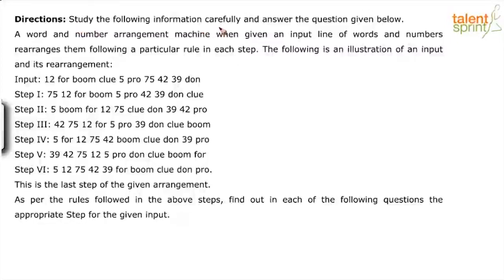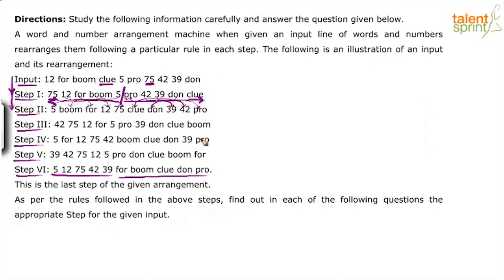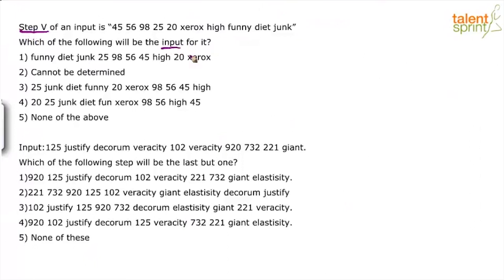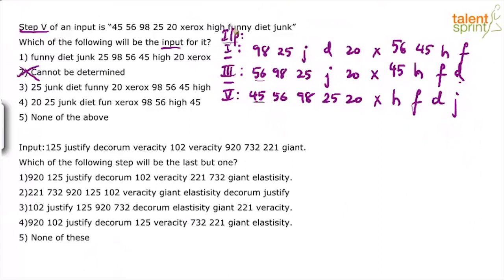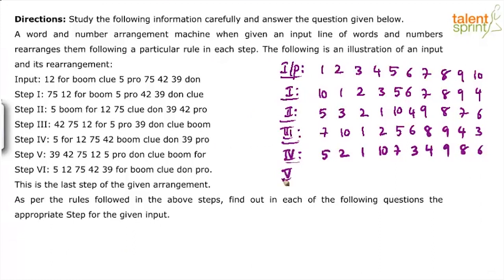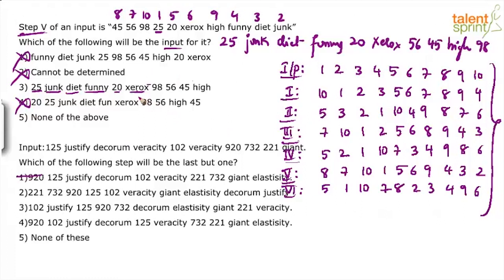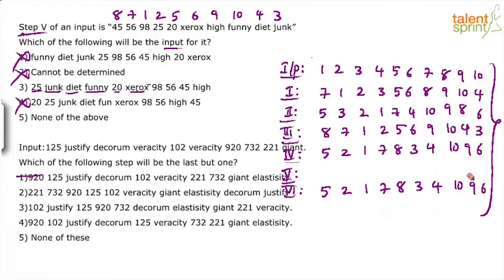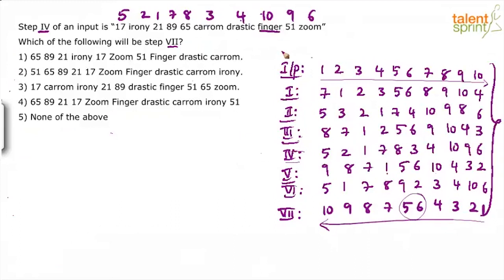Machine Input and Output Problem Trick | Additional Example - 11 | TalentSprint Aptitude Prep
Machine Input output reasoning problems are complicated problems but here you will be introduced with short tricks to solve machine input output problems. Short and easy methods to solve Input output questions will help you to crack the competitive exams you are appearing for.

Q. Input: 12 for boom clue 5 pro 75 42 39 don
Step I: 75 12 for boom 5 pro 42 39 don clue
Step II: 5 boom for 12 75 clue don 39 42 pro
Step III: 42 75 12 for 5 pro 39 don clue boom
Step IV: 5 for 12 75 42 boom clue don 39 pro
Step V: 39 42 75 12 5 pro don clue boom for
Step VI: 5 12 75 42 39 for boom clue don pro.
This is the last step of the given arrangement.